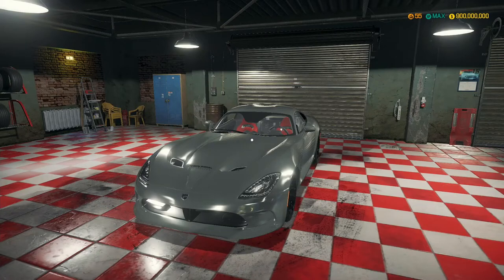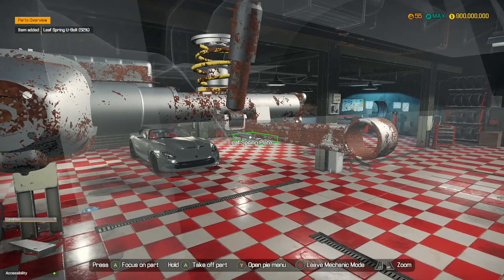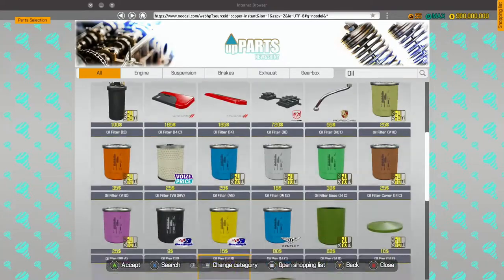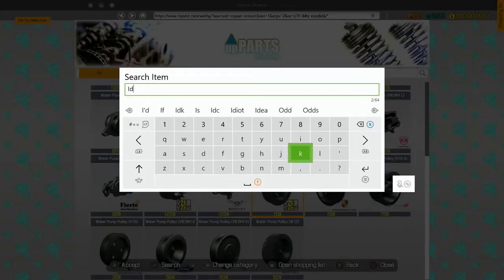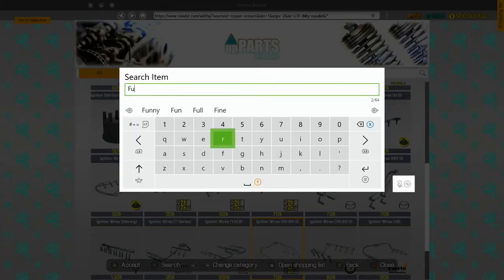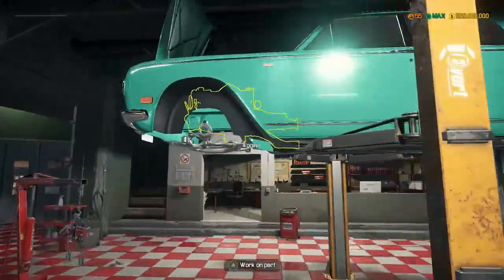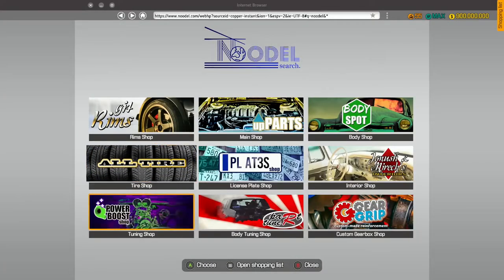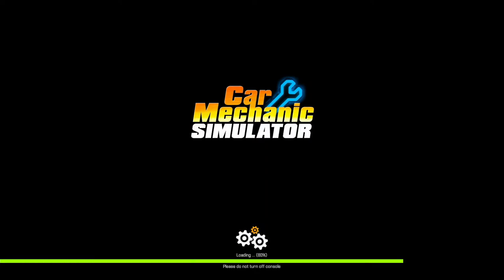Car Mechanic Simulator Bentley DLC - T-Series Build